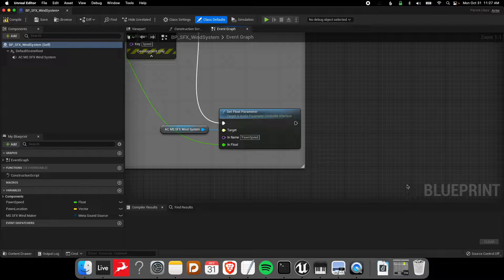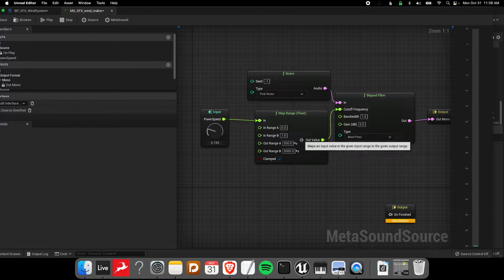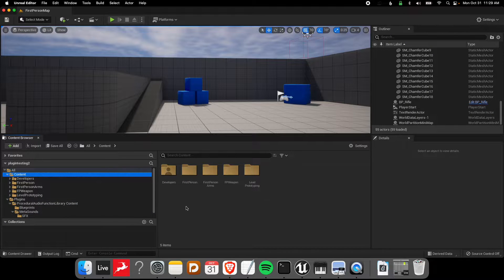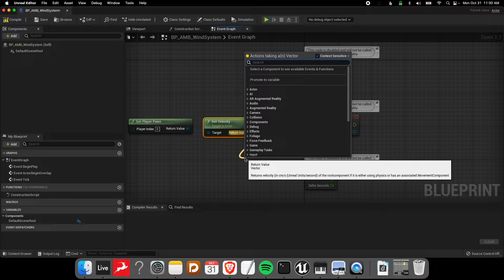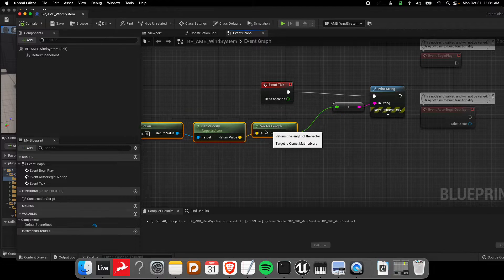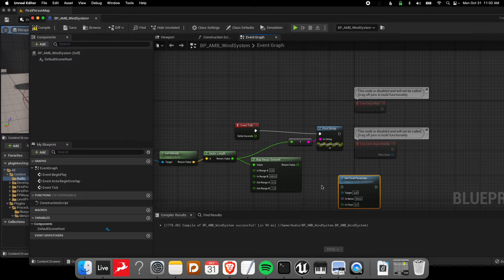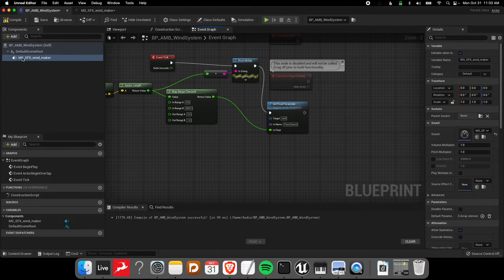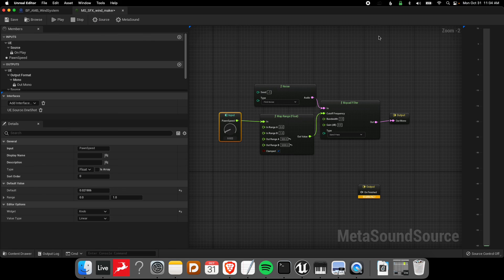Interactive Audio with MetaSound: Communicating with MetaSounds from Blueprints | Unreal Engine 5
Learn how to drive an interactive audio system using the Set Float Parameter with Unreal Engine 5's MetaSound. Demonstrated by Montreal-based composer Michael Gary Dean.

0:00 - Intro - Set Float Parameter node
0:30 - Overview of the MetaSound
1:25 - MetaSound Inputs
1:59 - Creating a Blueprint Class (Actor)
2:33 - Getting the player's speed in Blueprint
4:07 - Using Set Float Parameter
5:20 - Adding an Audio Component to reference the MetaSound
5:56 - The Result